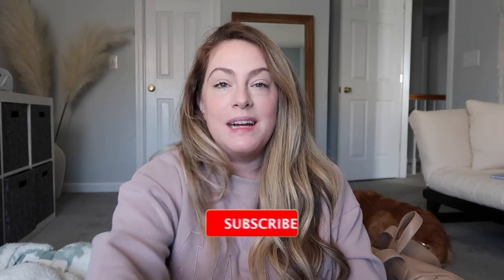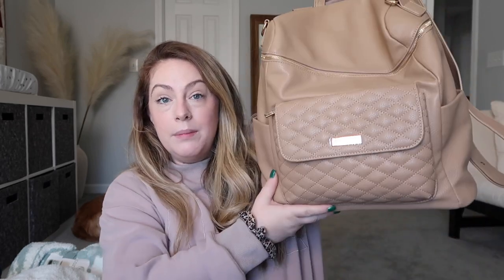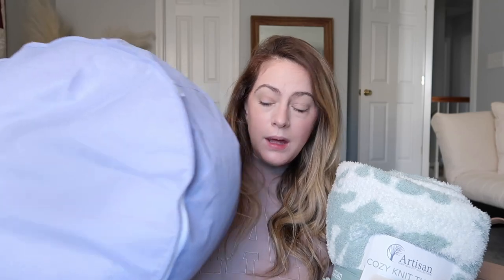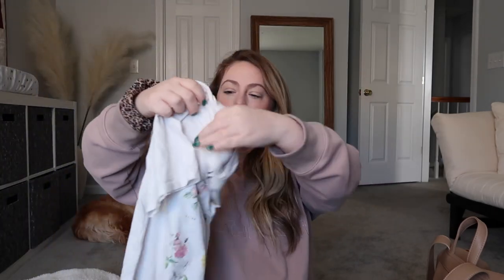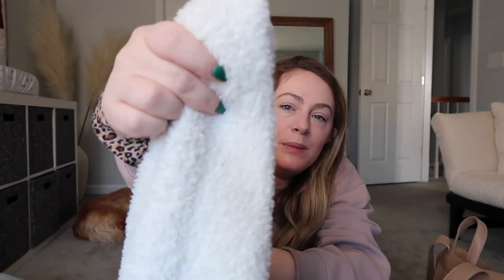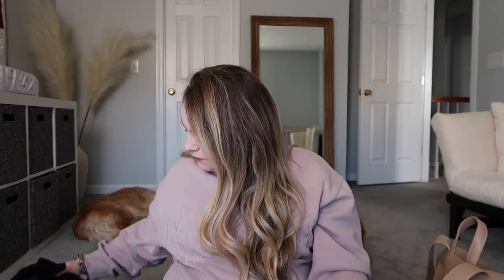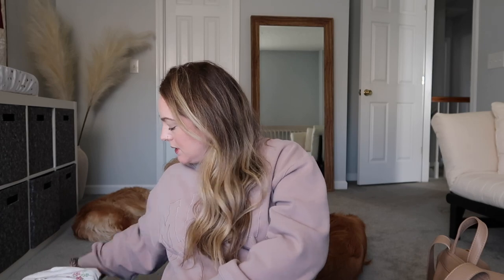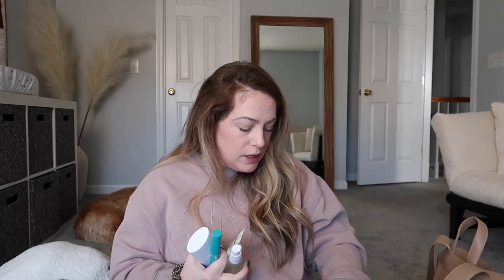What’s In My Hospital Bag (as an anxious first time mom) // Baby’s Diaper Bag & Husband’s Bag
Today’s video is a what’s in my hospital bag video! I’m showing you what I’m bringing for myself, my baby and my husband. I’m super anxious about birth and I’m a first time mom, so I may have overpacked and I’m okay with that.

If you’d like to help us with our postpartum meal train, you can do so

Chapters
0:00 Anxious Mom Packing
2:22 Snack & Electronic Bag
8:23 Mama & Daddy’s Bag
16:35 Baby’s Bag

Hospital Bag Checklist for Mom:
- Eye mask
- Fan
- Blanket
- Toothbrush
- Toothpaste
- AirPods
- Insurance card & ID
- Meds & supplements
- Eyecare
- Skincare
- Makeup
- Brush
- Hair tool
- Body armour
- Nursing bras
- Black mat leggings
- Shoes
- Laptop/charger
- Camera/camera battery/tripod/SD card case/sd adapter
- Extra hair band
- Deodorant
- Reusable bottles with shampoo and conditioner and body wash
- PP underwear / pad underwear
- Breast pads
- Robe
- Slippers
- Socks
- Diapers
- Nursing tanks
- Sweat pants
- PJ set
- Zip up hoodies or cardigan
- Long phone charger
- Grippy socks
- Peri bottle

Baby's Bag:
- Coming home outfit
- Extra outfits
- Socks
- Diapers?
- Wipes?
- Swaddle
- Diaper cream
- Hat
- Gloves
- Pacifier

Dad's Bag:
- Pants
- Sweatshirt
- Pillows
- Face mask
- Lights
- Wallet
- Headphones
- Toiletries (deodorant)
- Shirts
- Boxers
- Socks/shoes
- Sound machine
- Snacks